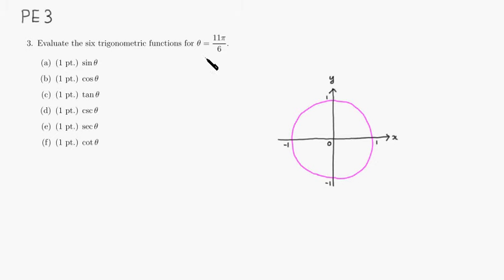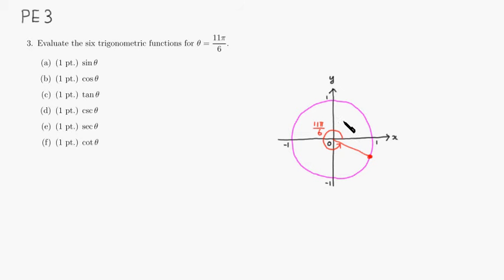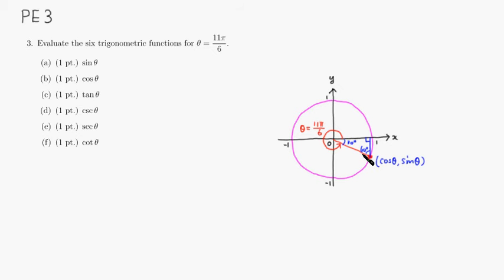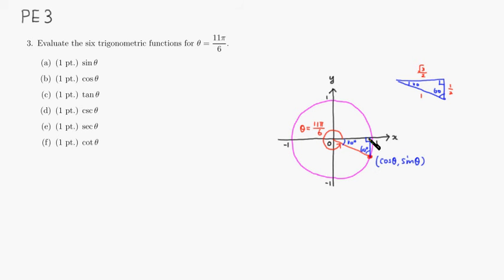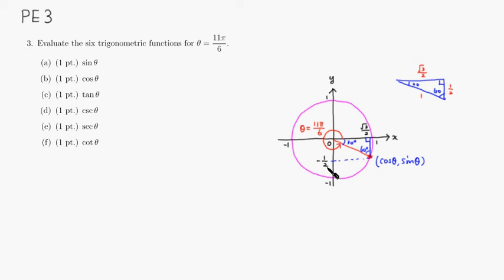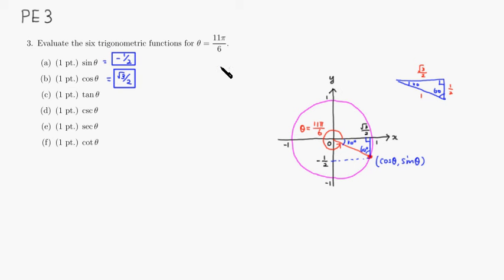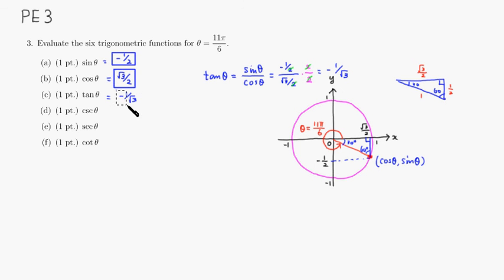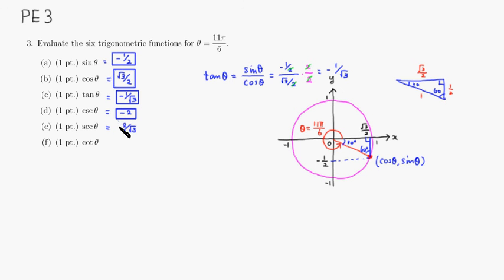MTH 110 PE3 #3 (Spring 2014)